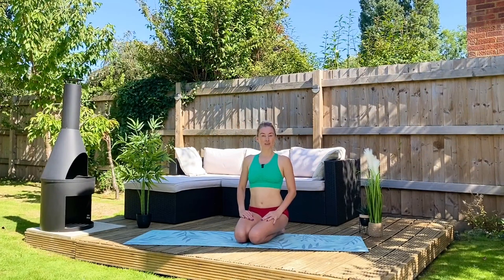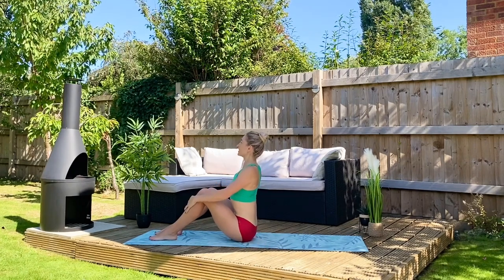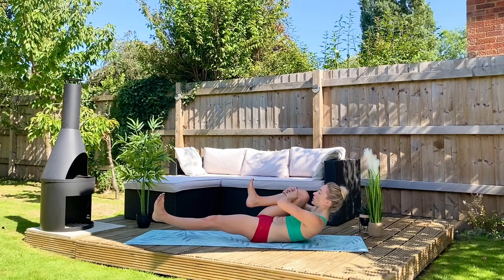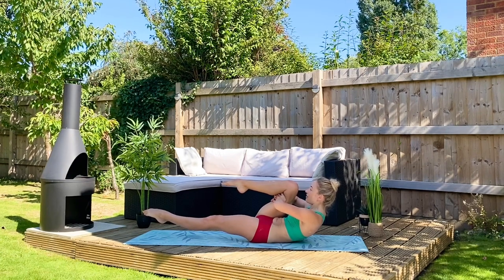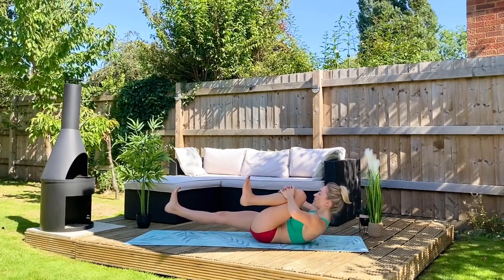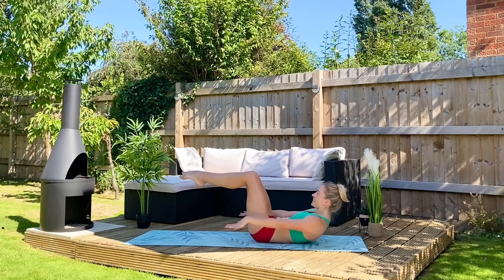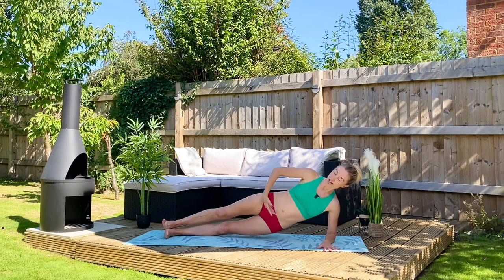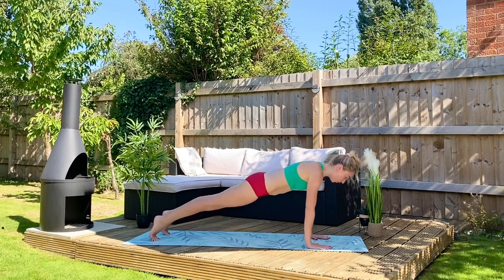5min Abs and Lower Back Strengthening Workout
A 5-minute mat abs workout that not only sculpts your core but strengthens and protects your lower back. Join Sleek Ballet Fitness co founder Flik in this under 10 minute ab firming workout from home no equipment necessary.